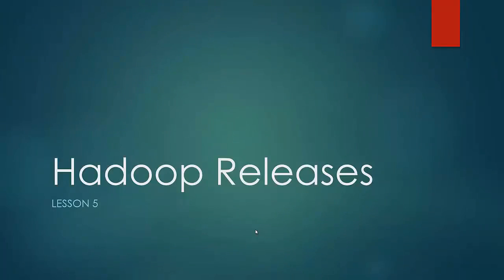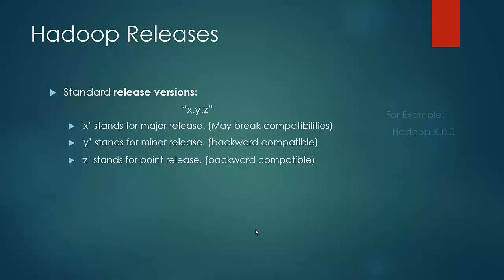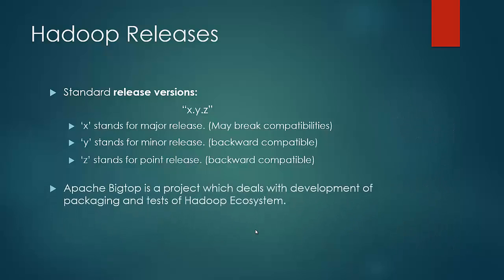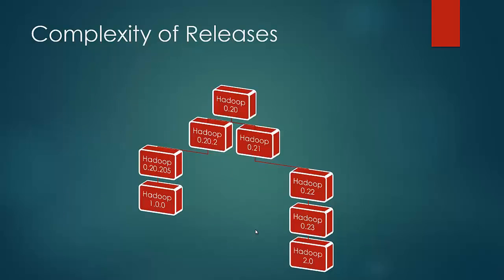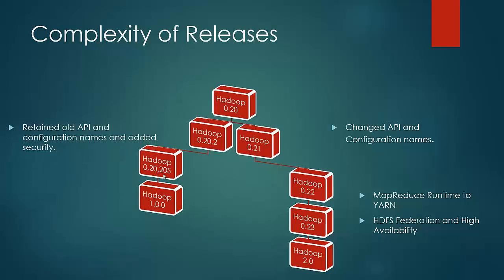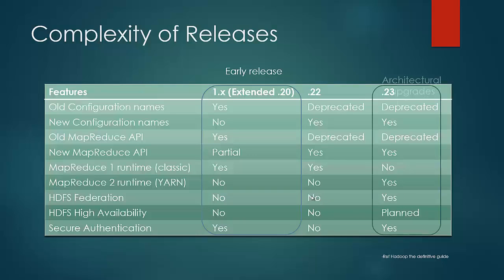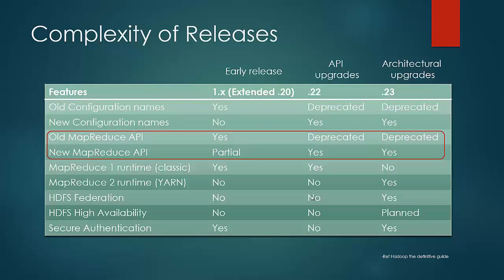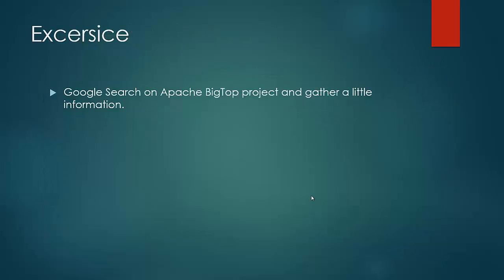006 Hadoop Releases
Hadoop